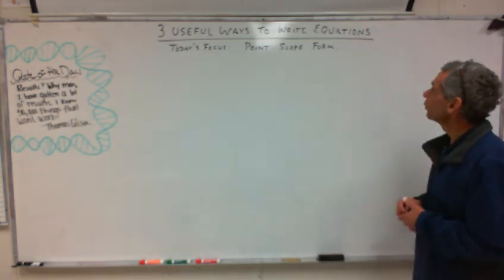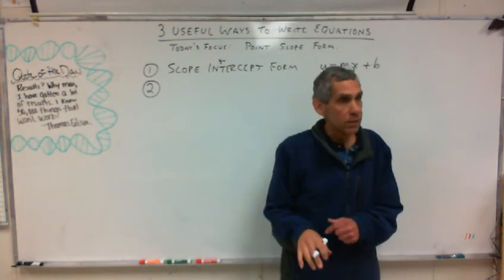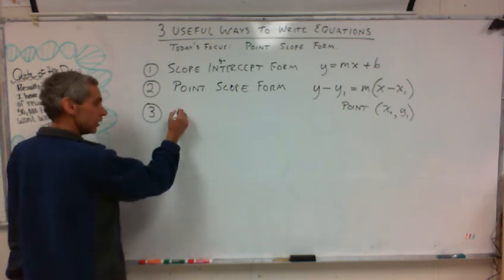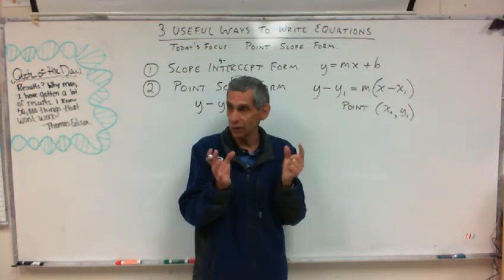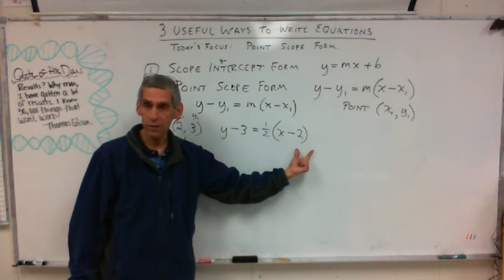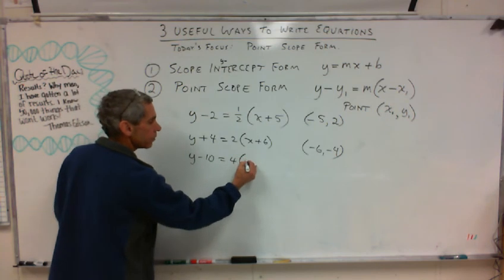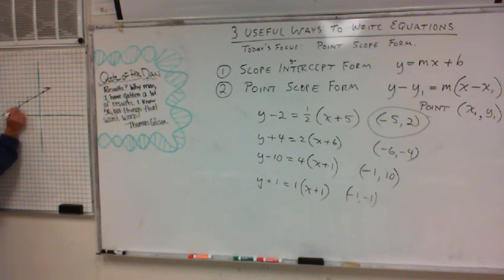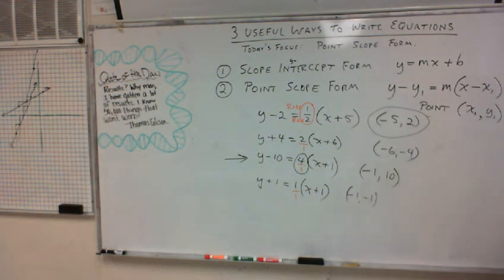7th Grade: Writing & Graphing in Point-Slope Form 11/14/13